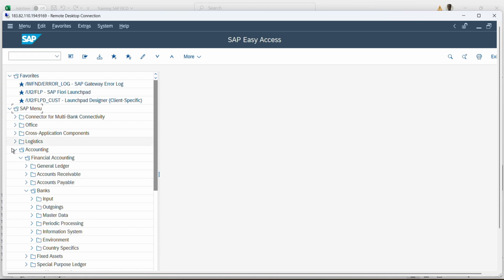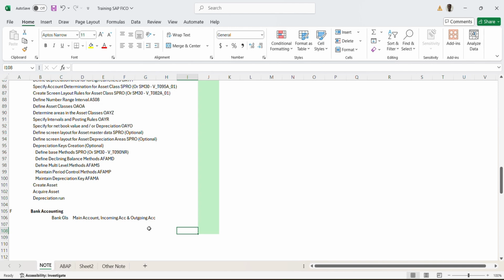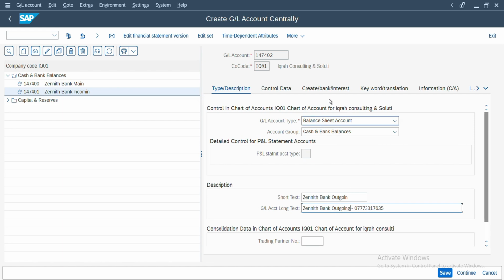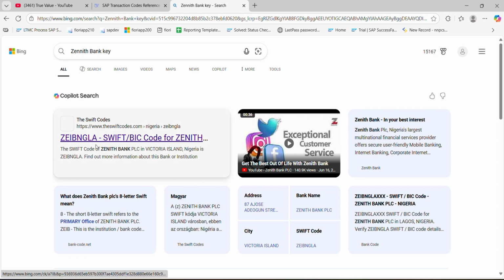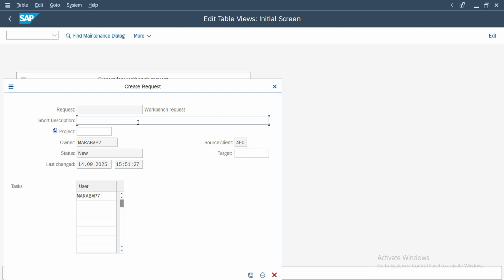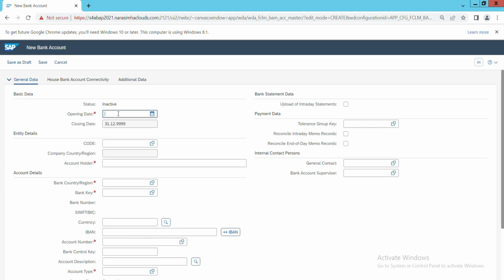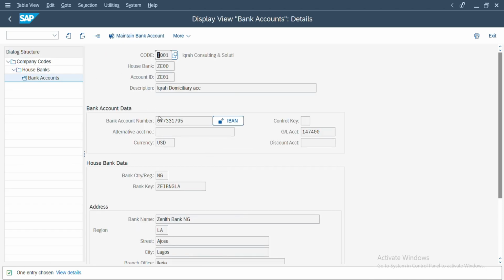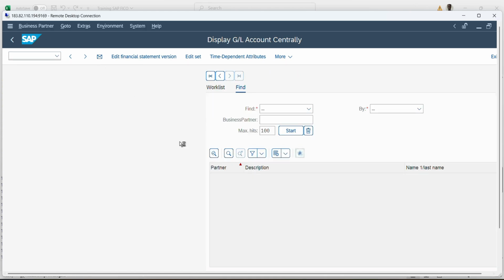14 FICO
Bank Accounting